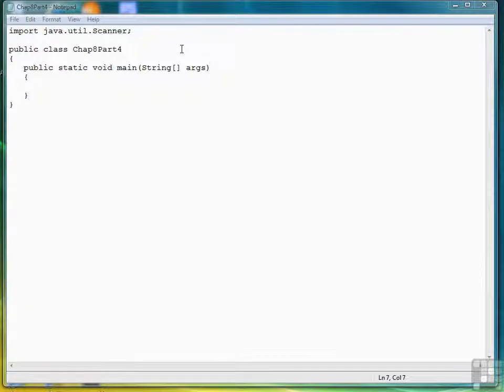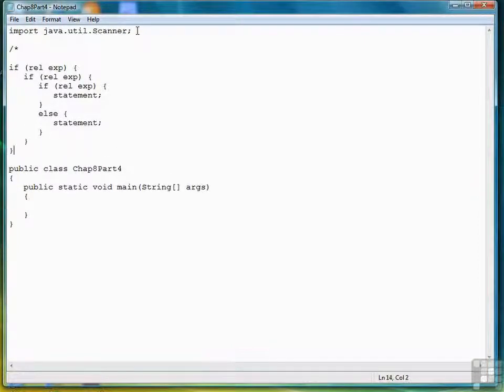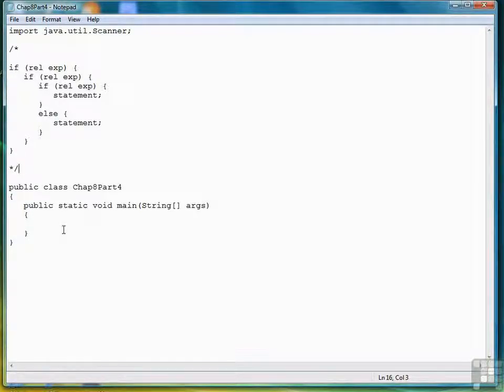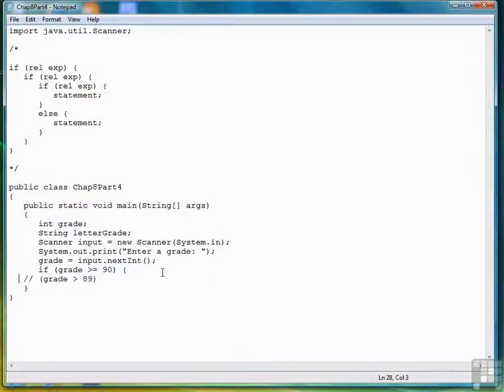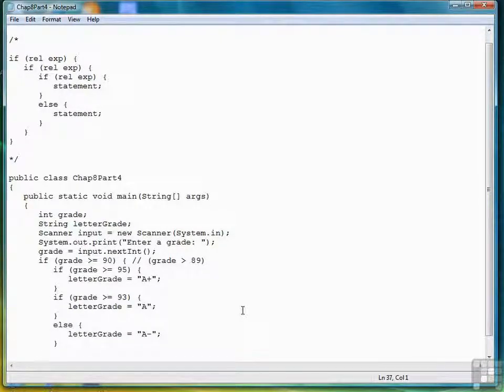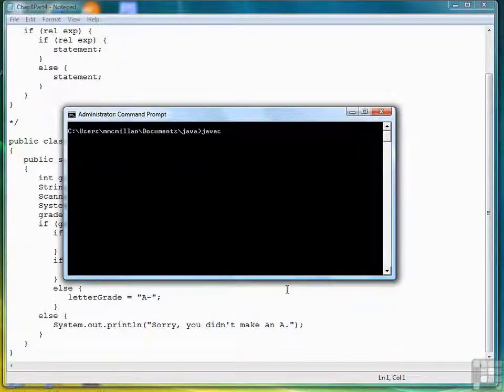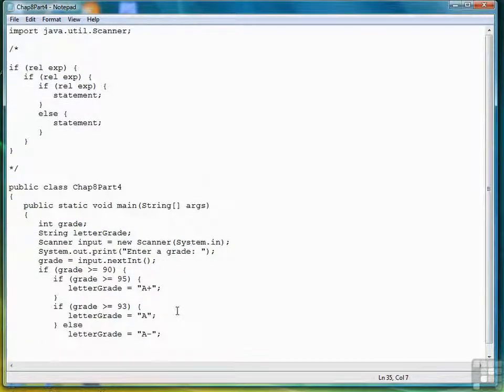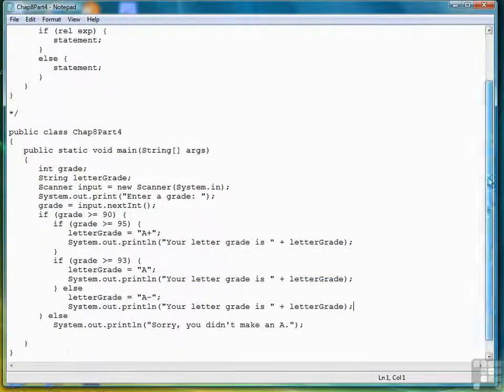08 04 Nested if else Statements